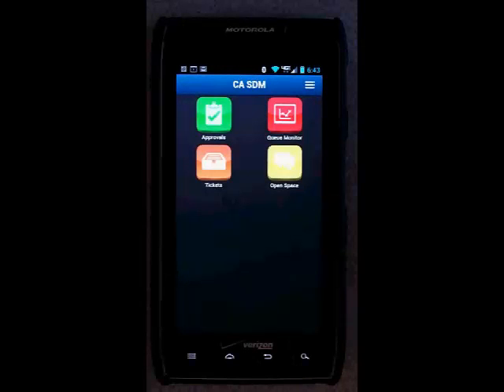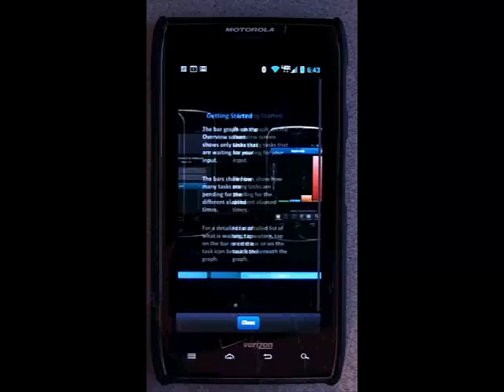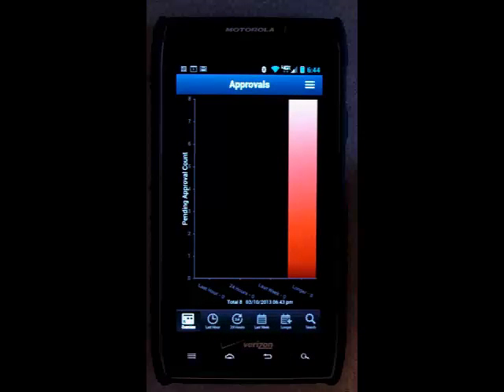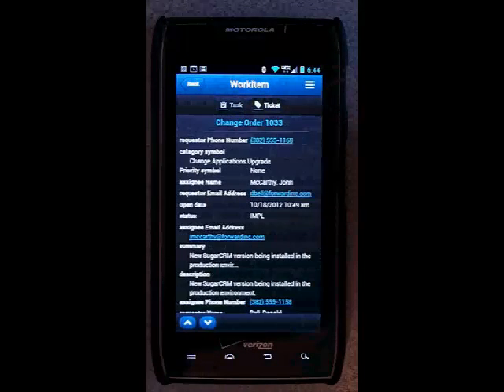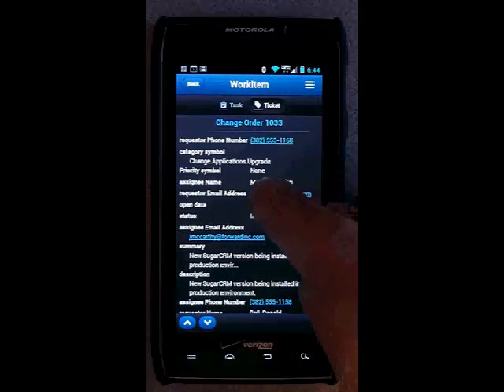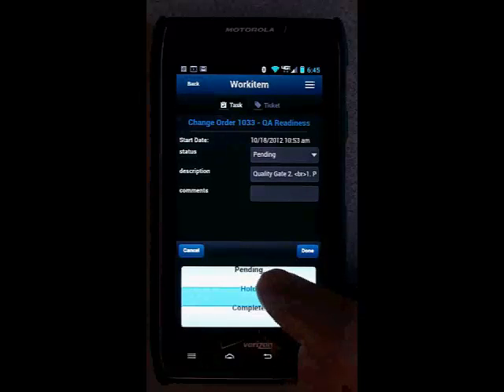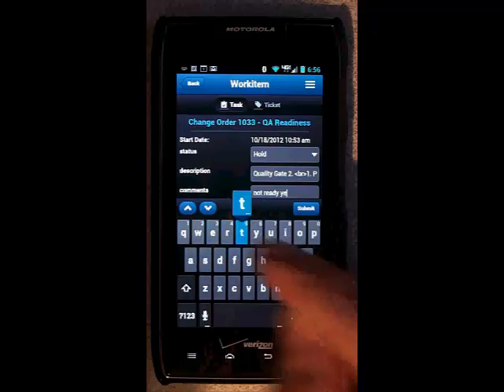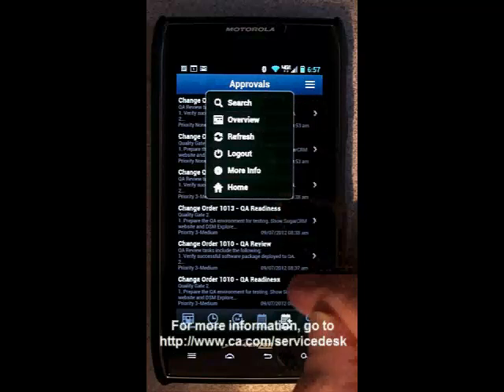CA SDM Manage Tasks Mobile Capability